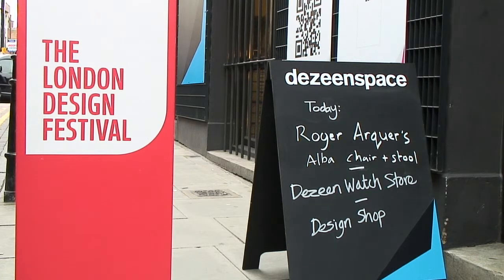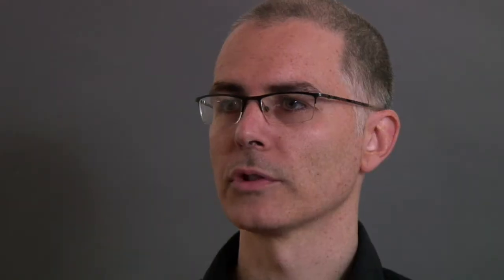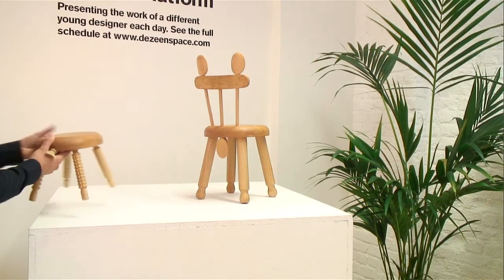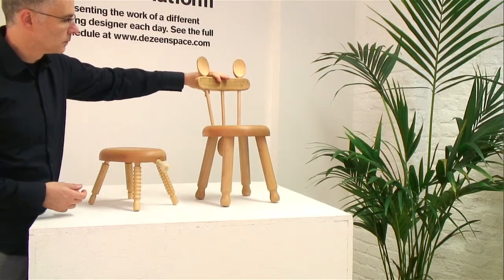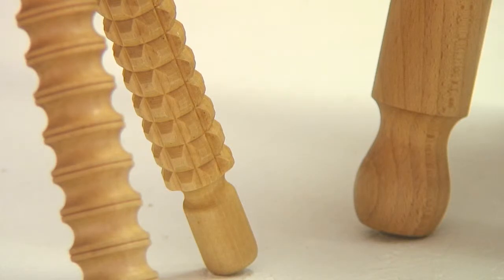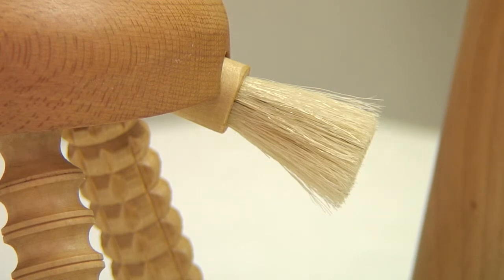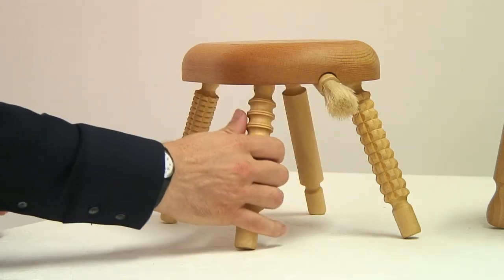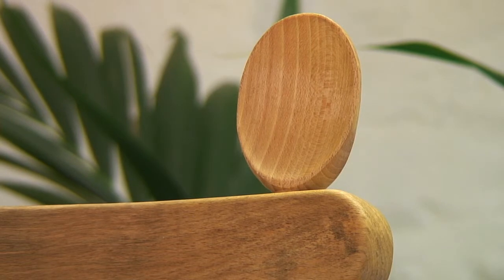Roger Arquer at Dezeen Platform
Spanish designer Roger Arquer featured in our micro-exhibition at Dezeen Space, with his Alba chair and stool.

Alba comprises a child's chair and stool made from wooden kitchen implements including rolling pins and wooden spoons.